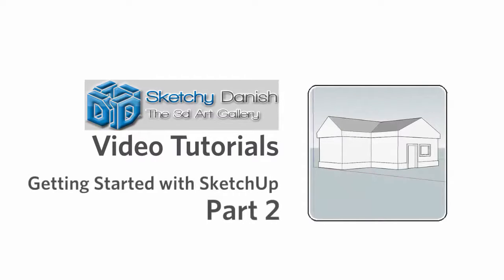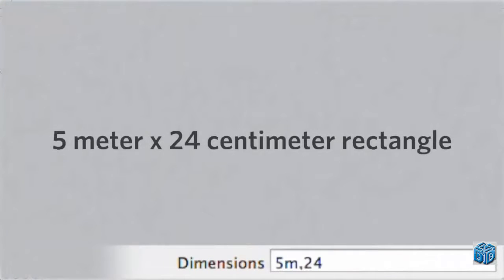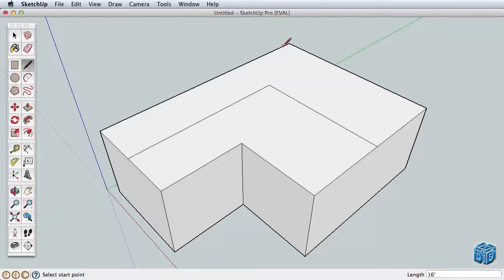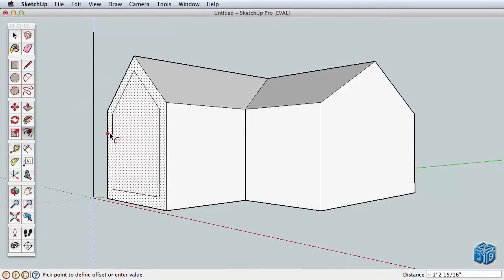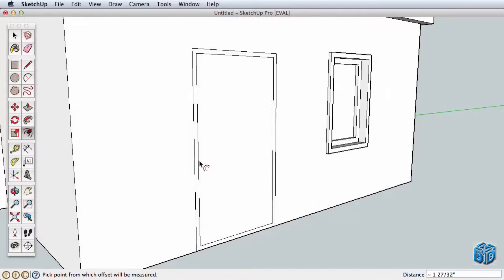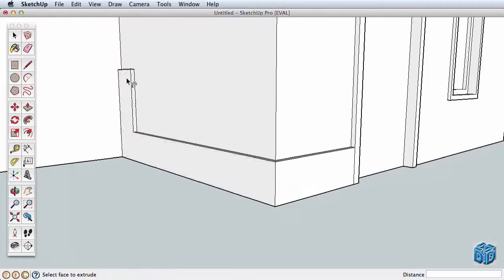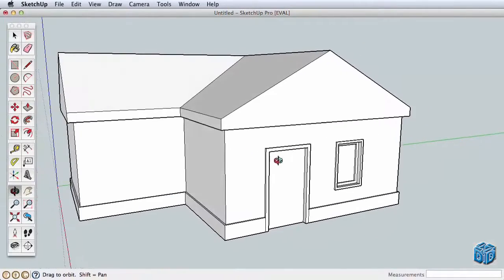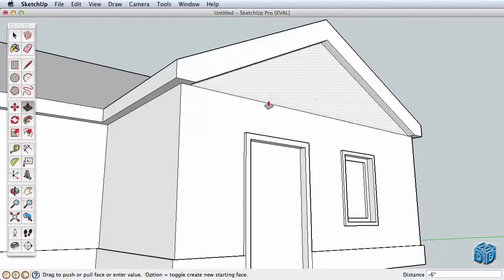Sketchup tutorial 1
Sketchup ,2018,2019